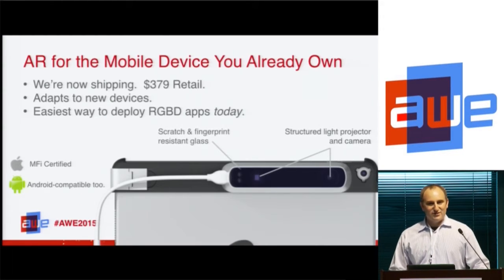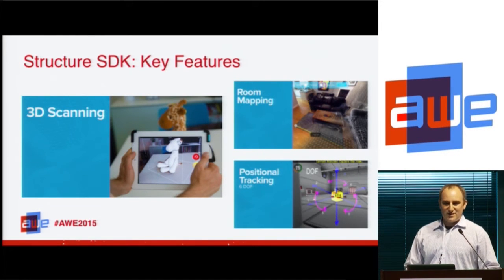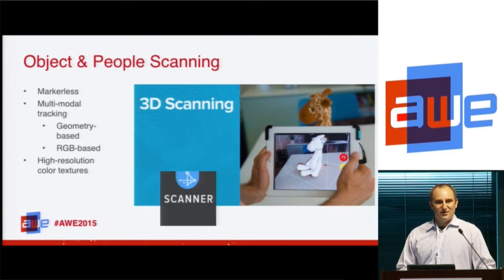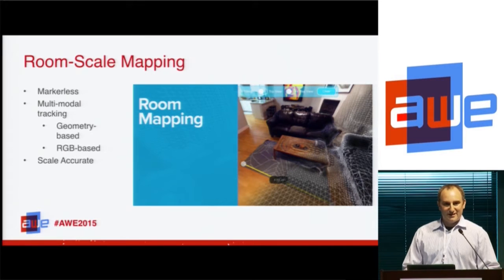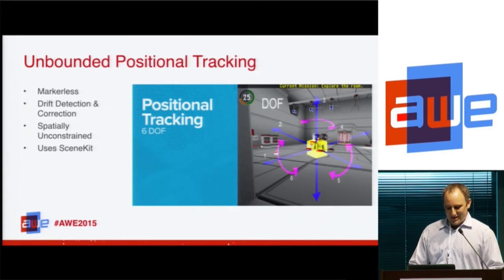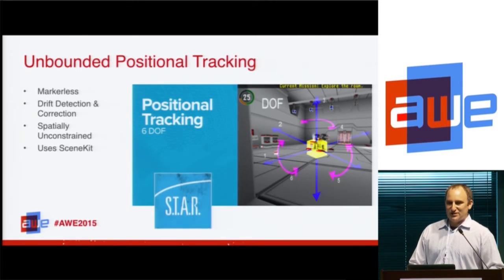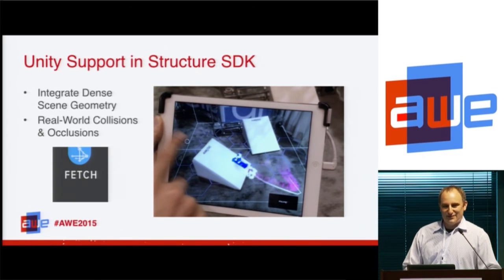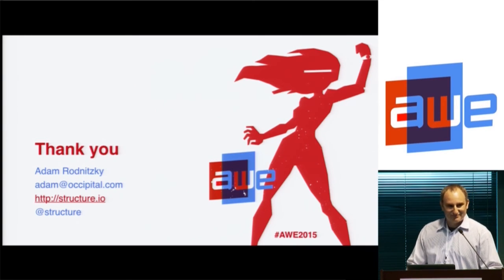Adam Rodnitzky (Occipital) - Positional tracking and new spatial interactions at AWE 2015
Adam Rodnitzky (Occipital) - Adventures in Space: Positional tracking and new spatial interactions.